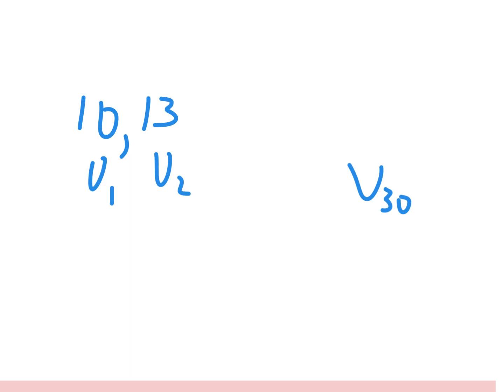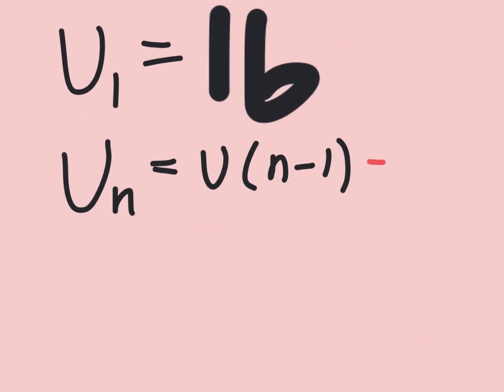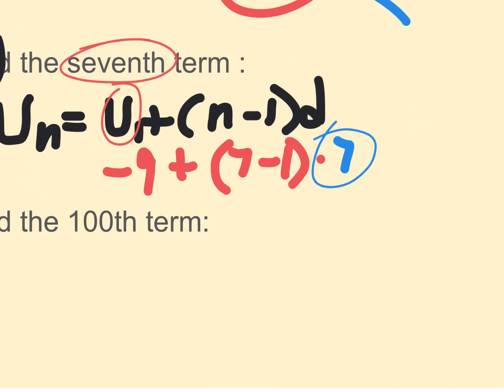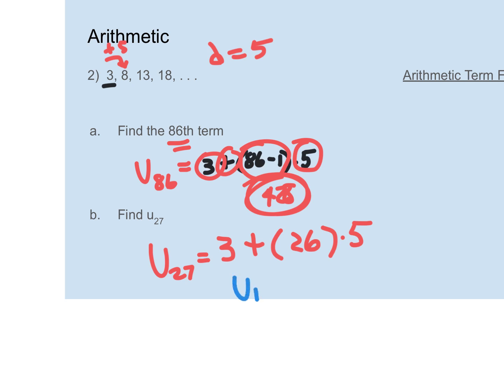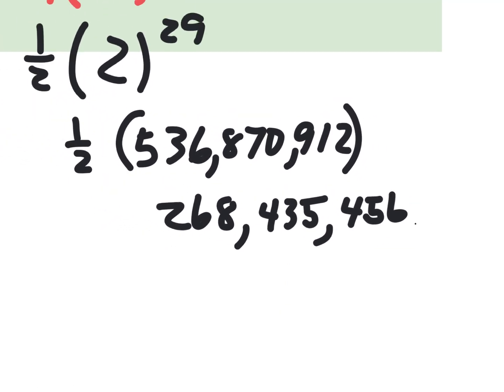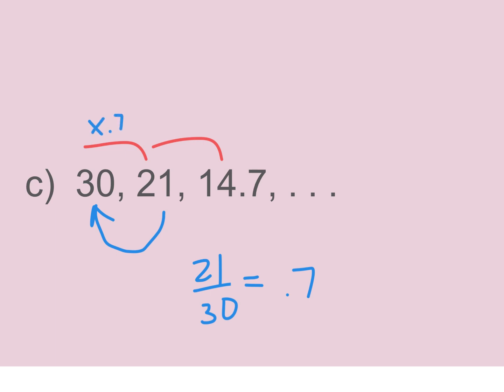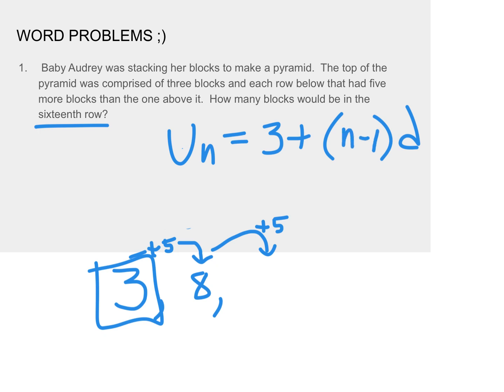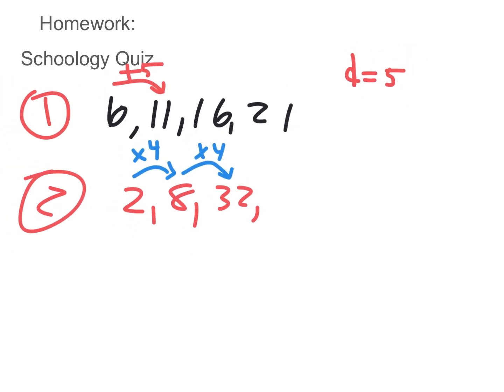Arithmetic+and+Geomteric+Sequences-using formulas march 24 ha